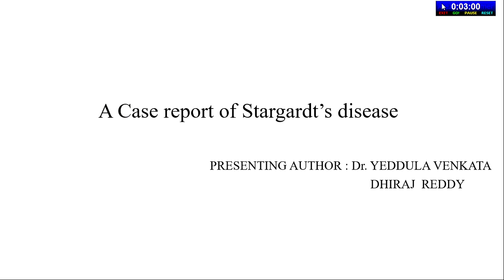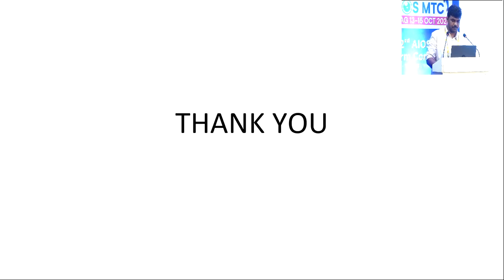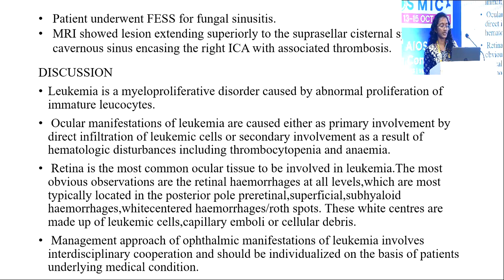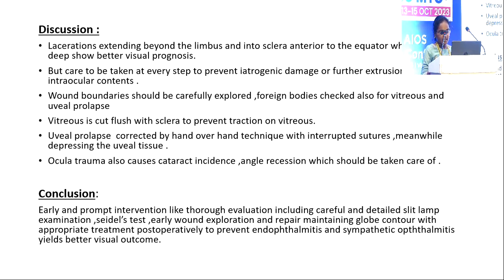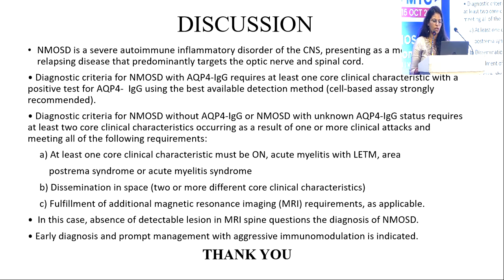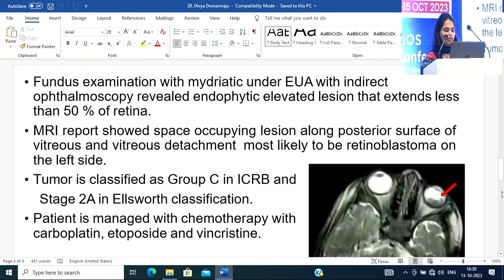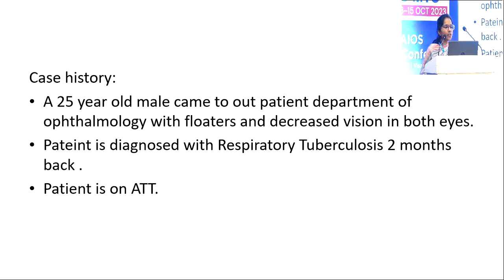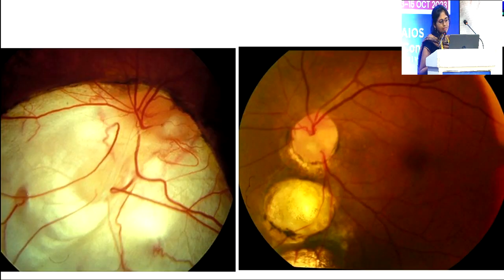AIOCMTC2 2023 - APOS Retina Poster Podium Session